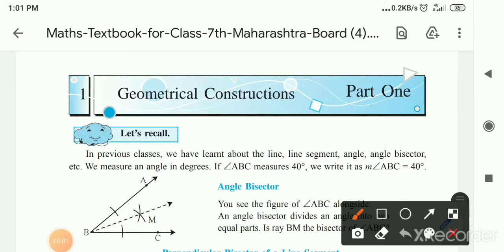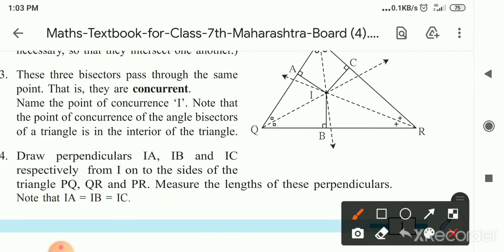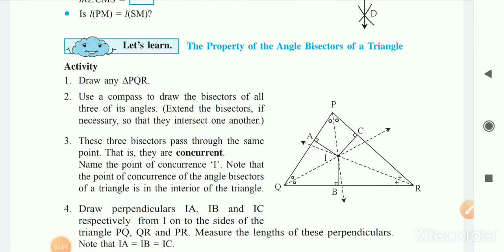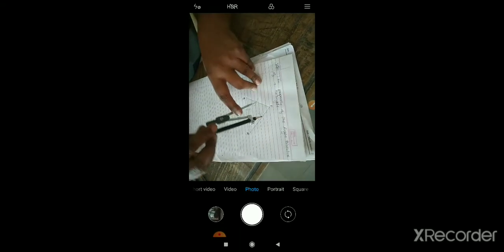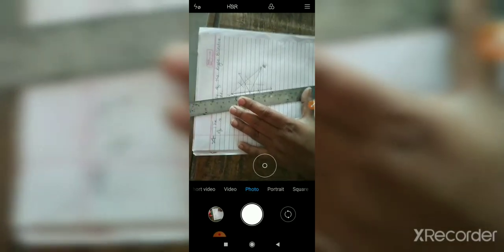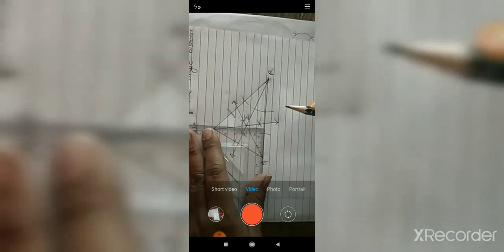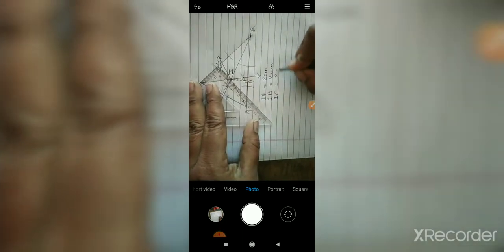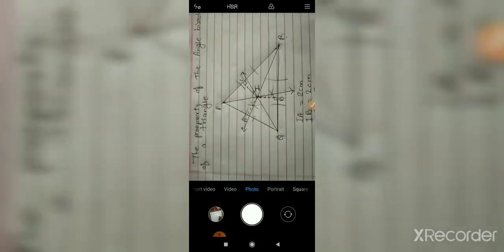1.Geometrical construction (std7th) lecture 2